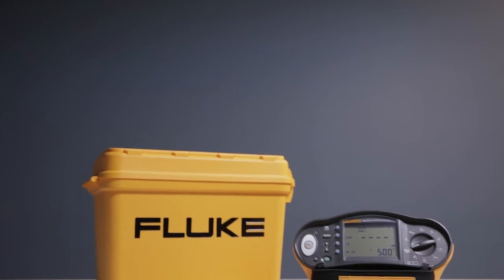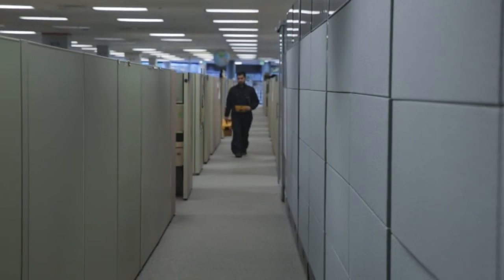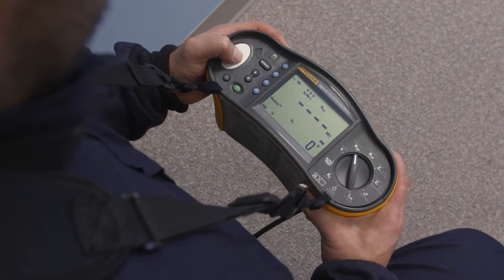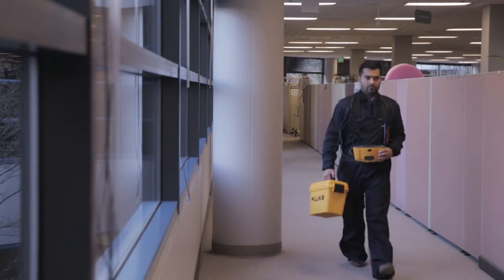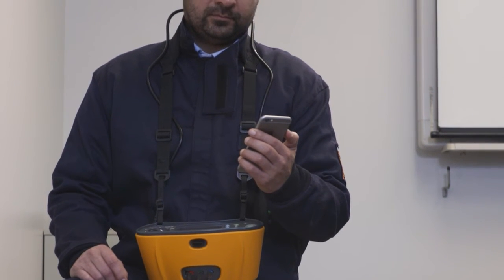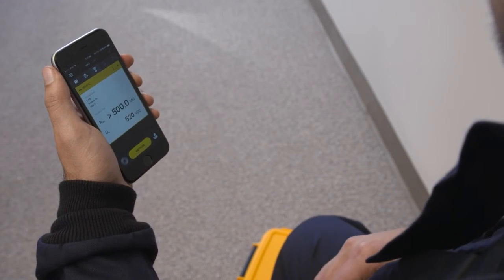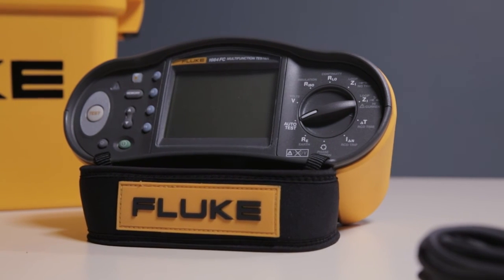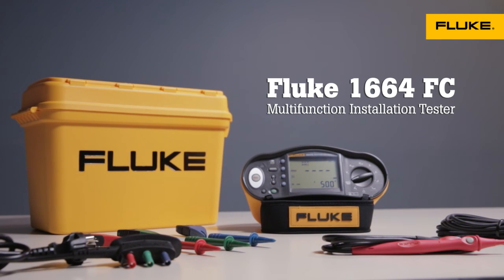The Fluke 1660 FC series Multifunction Installation Testers: preventing damage and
The new Fluke 1660 Series Installation Testers are the only installation testers that help prevent damage to connected appliances, at insulation tests and also allow users to send test results wirelessly by e-mail via smartphone directly from the field.
The Fluke 1660 series Multifunction Installation Testers help you meet local testing regulations qucikly and efficiently. Fluke’s patent pending Insulation PreTest stops you from performing tests
with appliances that are connected to the system during test. This helps eliminate accidental damage to appliances and keeps your customers happy. You can work faster and safer without damaging valuable equipment. All models also include Auto Tests, to make testing easy. It performs 5 tests immediately; cutting test time and giving consistent results.
In addition, the Fluke 1664 FC offers you the power of Fluke Connect. Now you can send test results straight from your Fluke 1664 FC to your smartphone, and transmit those results to other members of your team. You can get feedback, suggestions and answers to questions